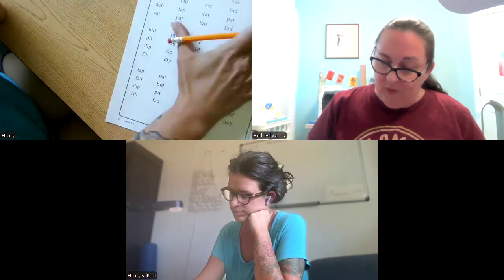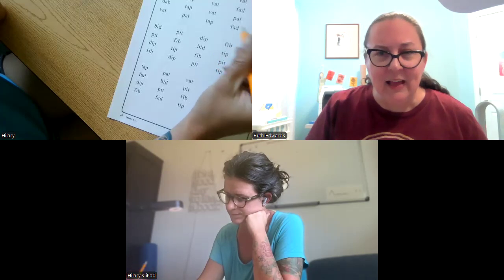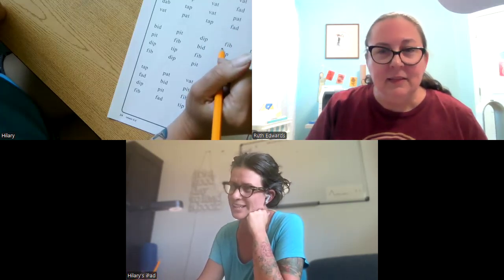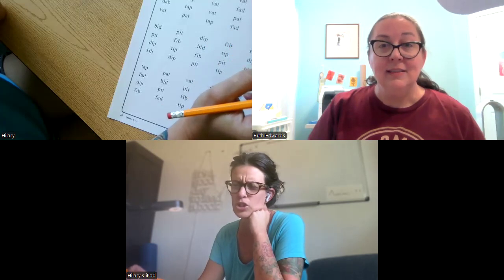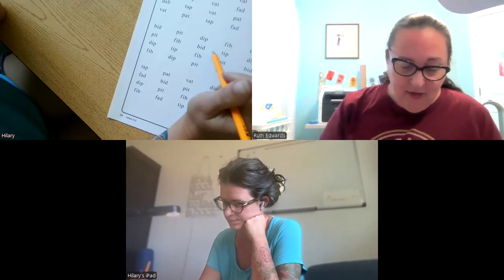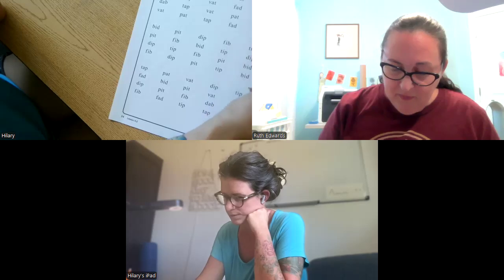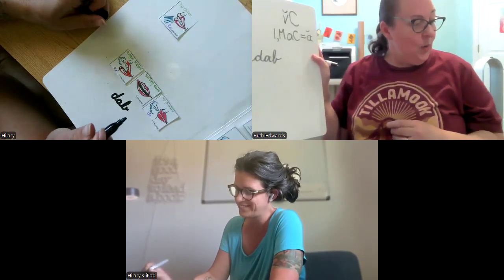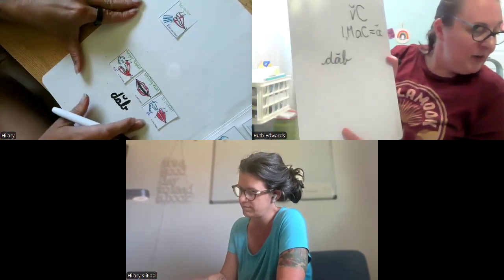Ruth Edwards Lesson 5 Demo July 16 2025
Take Flight Demo Lesson